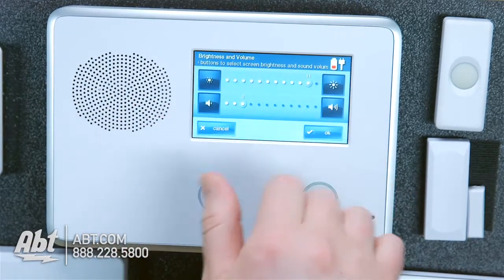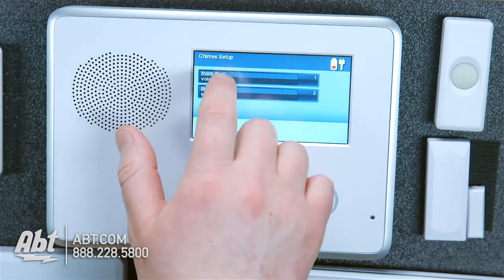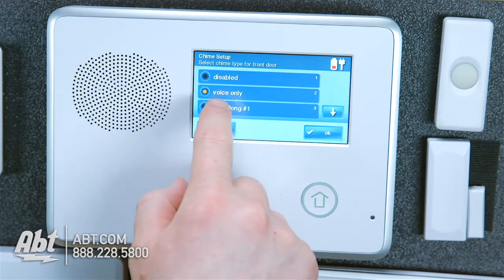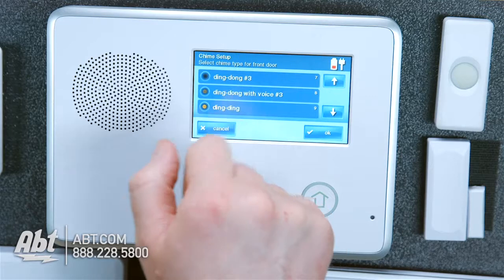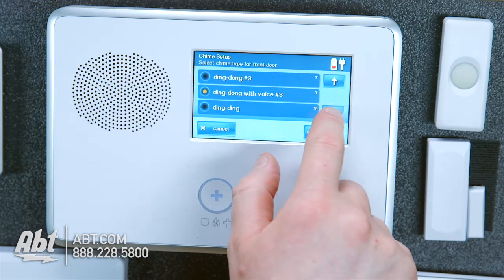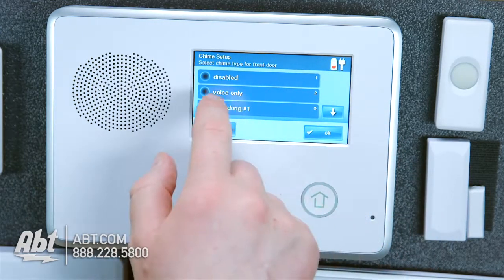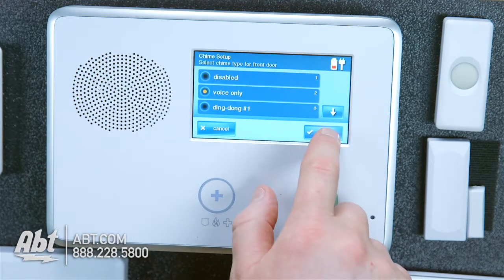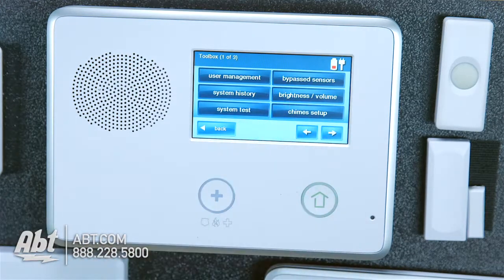Go Control How To: Adjust Toolbox Settings For Chimes and Brightness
How To: Adjust Toolbox Settings For Chimes and Brightness on Go Control Panel